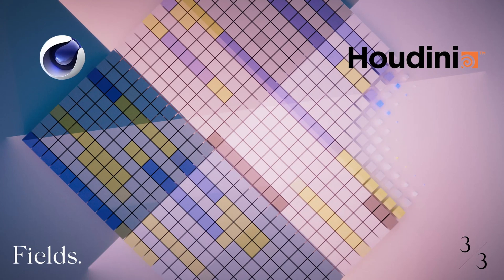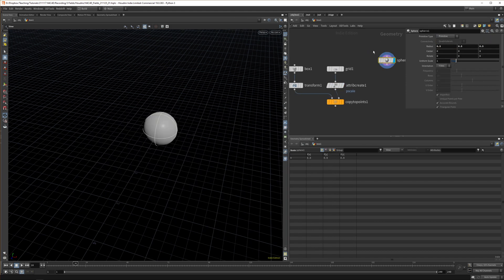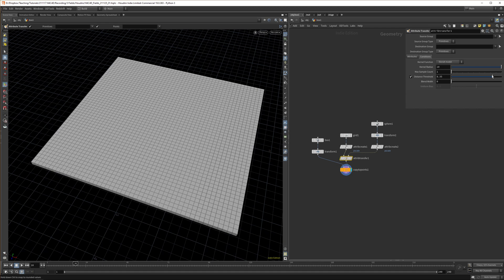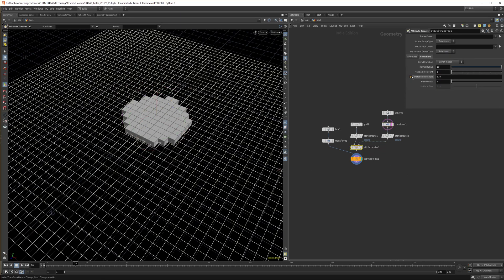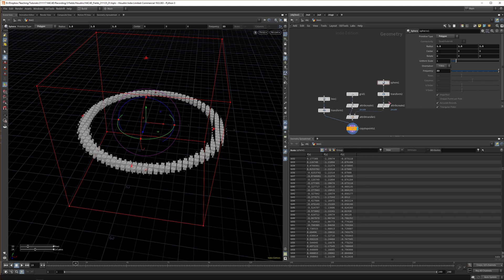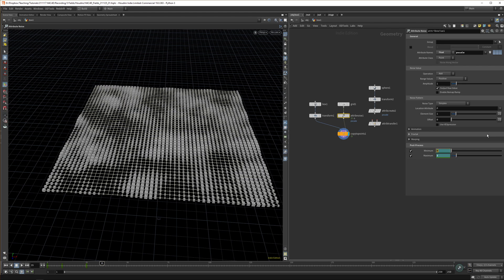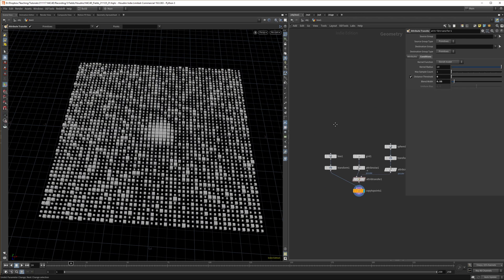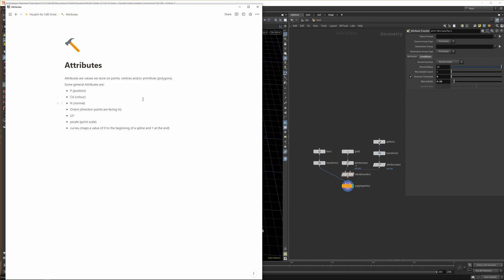Houdini for Cinema 4D Artists 3/3 - Fields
A quick introduction to Houdini, if you're coming from C4D.

0:00 Intro
0:16 Quick recap
0:37 Attribute transfer
3:41 Noise animations
4:58 Combining
5:57 Notion doc